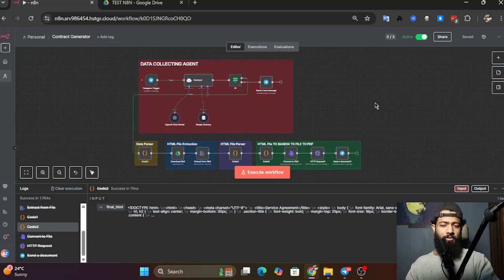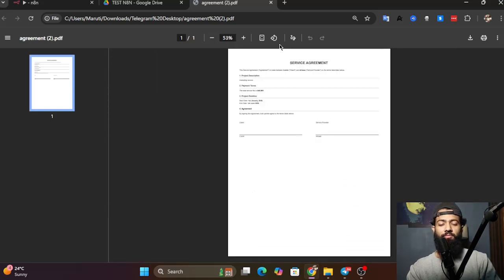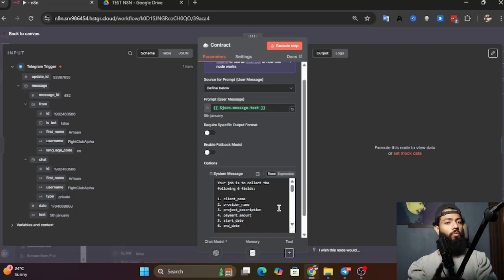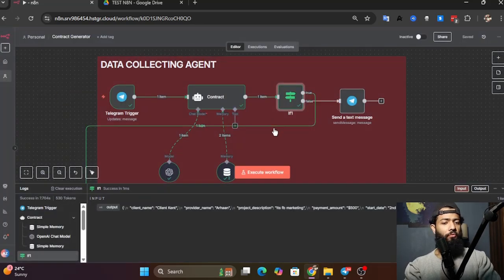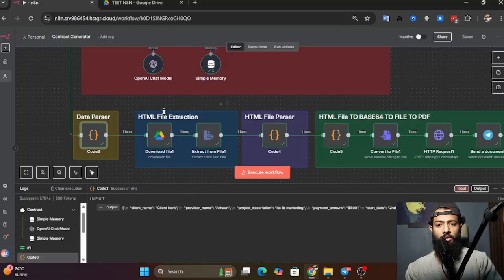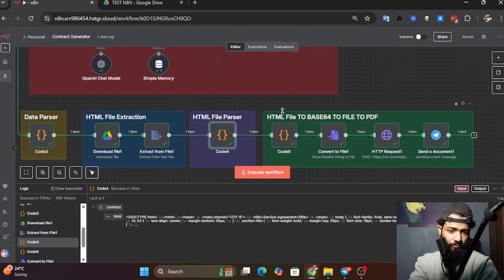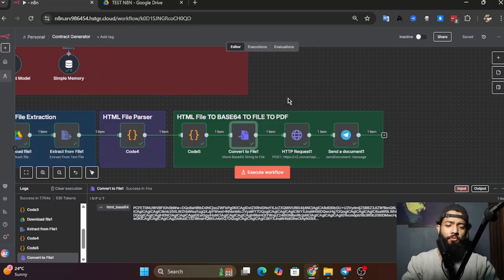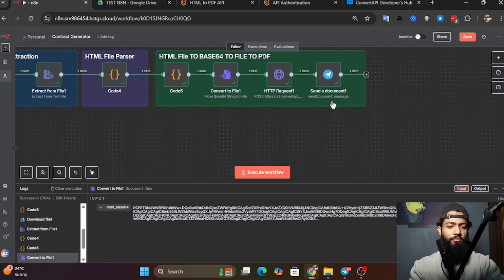This n8n Workflow Writes Contracts FOR You in 1 MIN (Full Tutorial)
In this video, I show you the insides of the contract builder that I built today.
Its everything you need to make your task of creating contracts super easy, and time efficient.. not only that, if you want you can add send email node and docusign to send it to your clients and get it signed

let me know if you would want a video on that as well!!

Till next one, peacing out!

P.S Dont forget to susbcribe